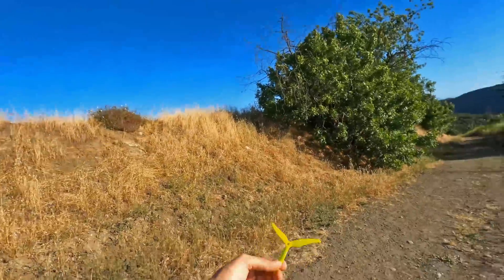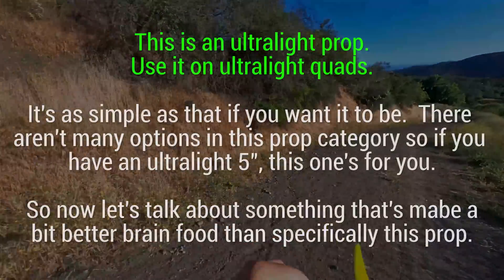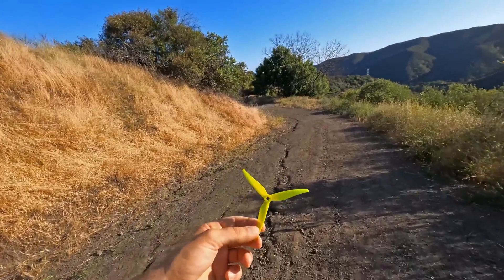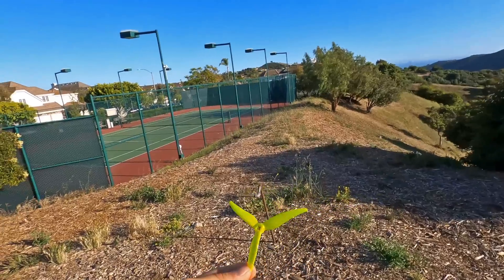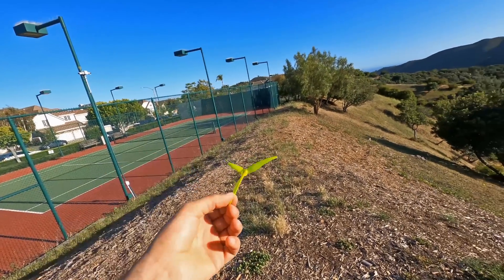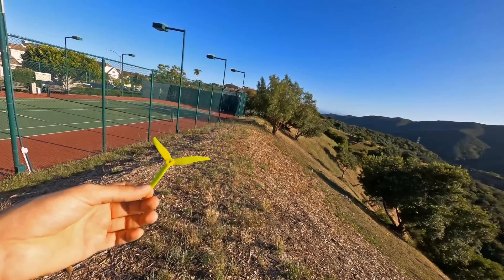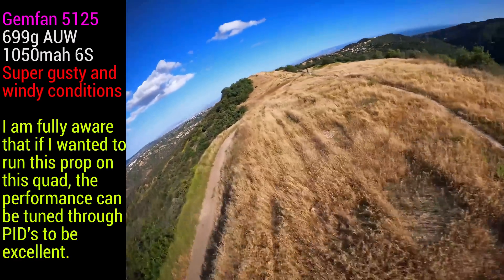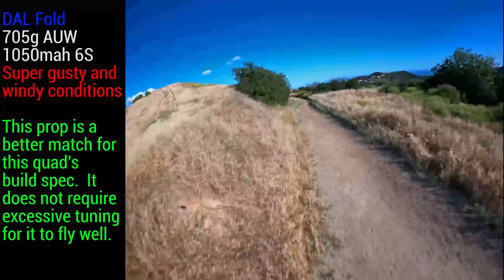Gemfan 5125 and prop selection for quads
FPVCycle 1303 (should be in stock on Apr, 4)
T-Motor 1303:  No clue where this is sold

▼ Tips?

-Bitcoin: 1E4XZXoD4rS6MYWVWuenY7Kw2M1YgyNpoQ
-Nano: xrb_1188ek5bd7tb9kw67asnp9o65byuoaxbtpxuznx1ribf75x78awywmakj55f
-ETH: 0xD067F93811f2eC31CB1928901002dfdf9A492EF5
-LTC: La2KWYAjp4VT2Lq2M76pbjzXWvRyjpfCtG